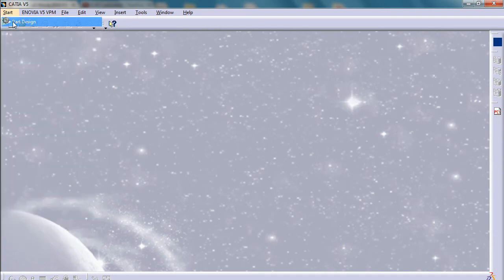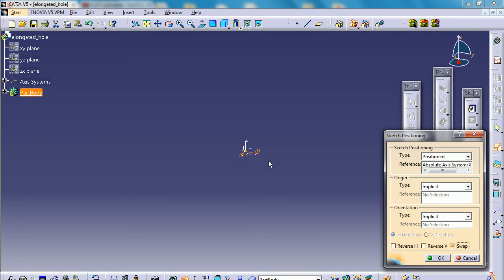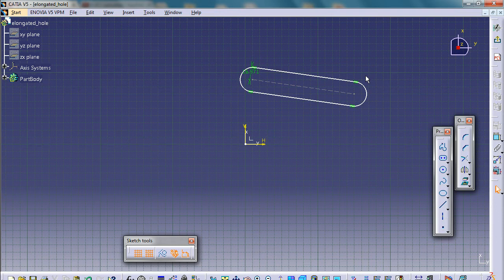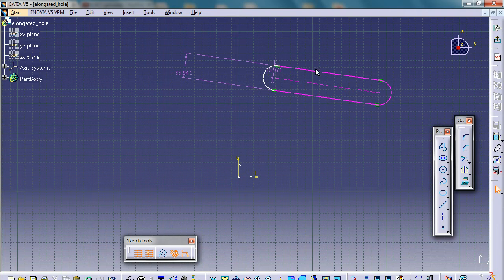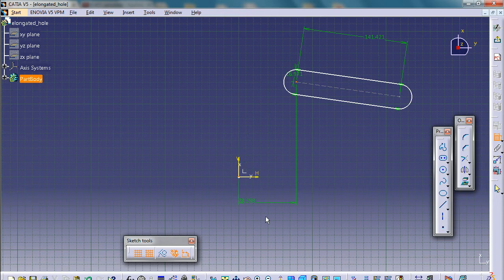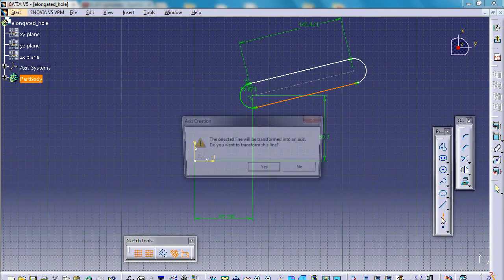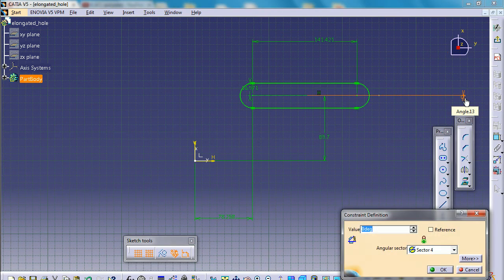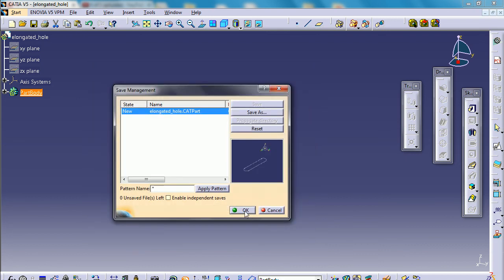CATIA V5 Basic Sketching Tutorial 4- Elongated hole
CATIA V5 Basic Sketching Tutorial showing how to draw an Elongated hole